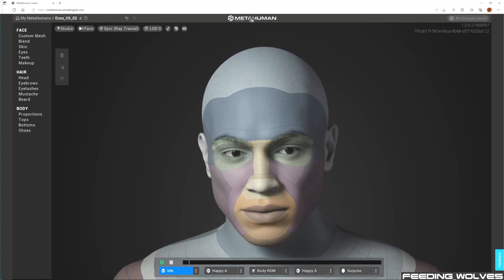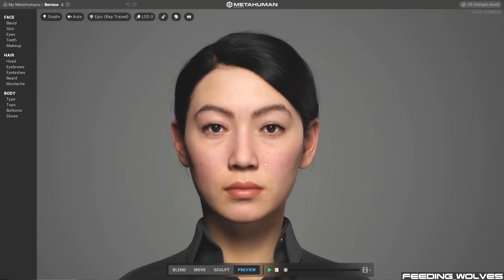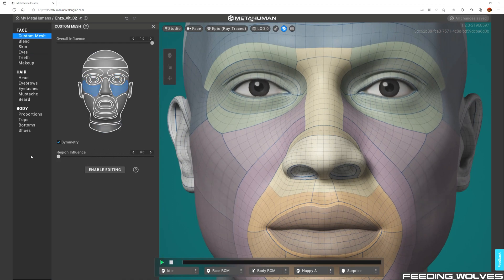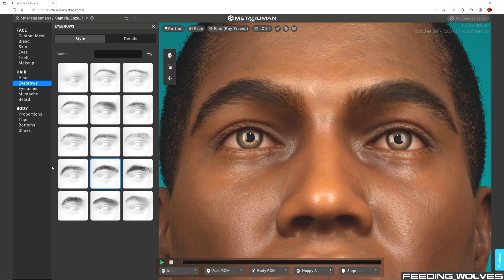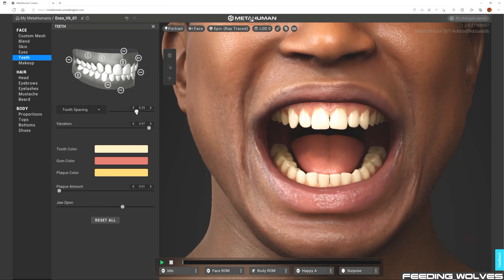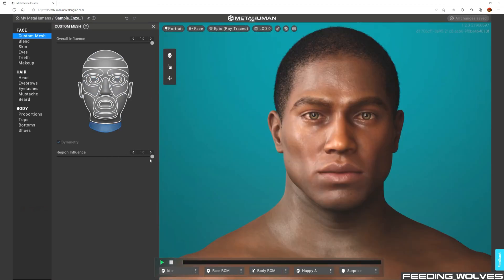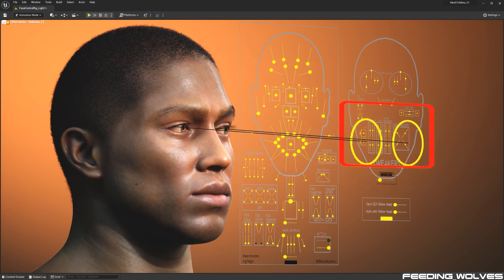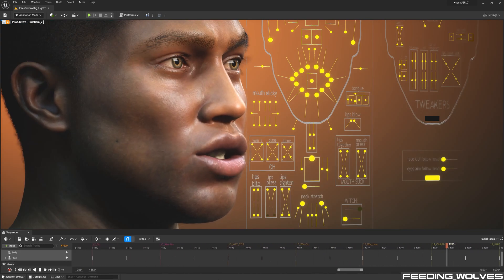Unreal Engine 5 | Enzo Behind the Scenes | Part 2: The Metahuman Creator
This is the second part of the behind the scenes, where I share the modifications made to Enzo in the Metahuman creator.  Enzo was created using the mesh to metahuman plugin by @EpicGamesStore & @3lateral4 in @UnrealEngine 5.

All of the face and body textures were created by @tomisackmann by transferring the original textures from the character he created for his @cgcircuitLLC course using @MaxonVFX Zbrush, @Russian3dscannerSoftware plugin Zwrap, @Autodesk Maya, Mudbox and Mari, along with @Substance3D. This process will be shared in a separate behind the scenes.

The main customizations involved adding grooms, details in the eyes and teeth as well as using the region influence to adjust the features in the eyes and neck.

Special thank you to @maxwarlond for sharing the Metahuman Lighting setup and environment!

00:00 Intro
00:23 Youtube Resources
00:49 Creator Region Influence Overview
01:13 Hair Options
01:21 Brow Options
01:28 Eye Options
01:40 Teeth Options
02:00 Eyelash & Neck Region Influence
02:23 Facial Roms

~ Links ~